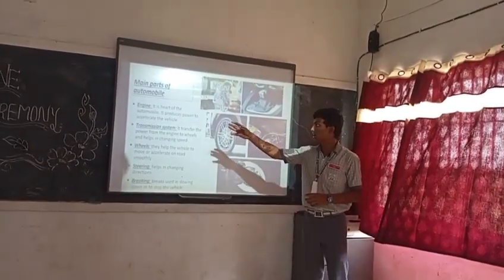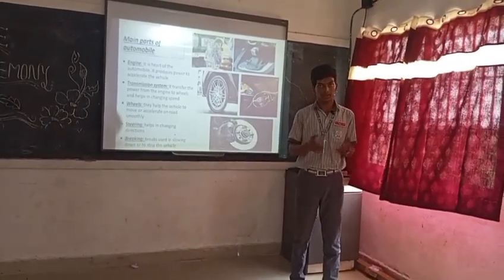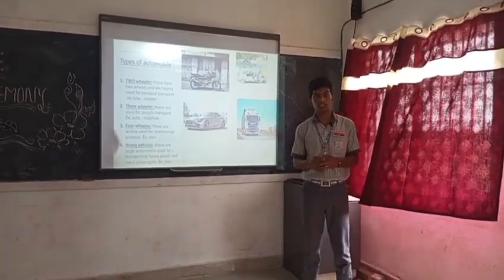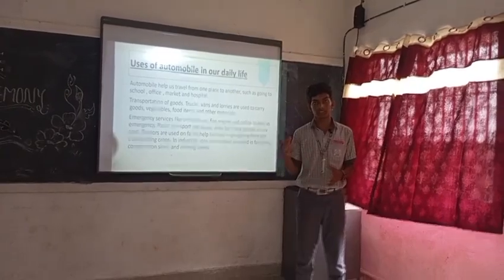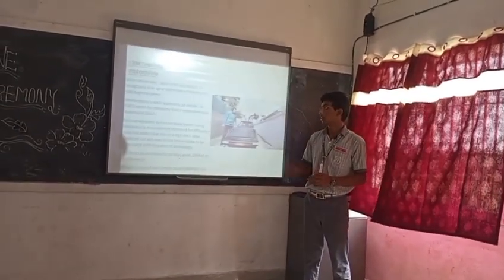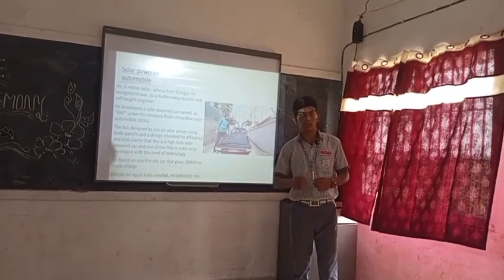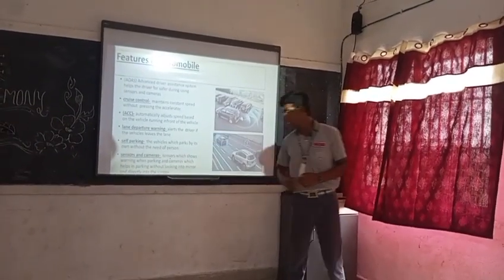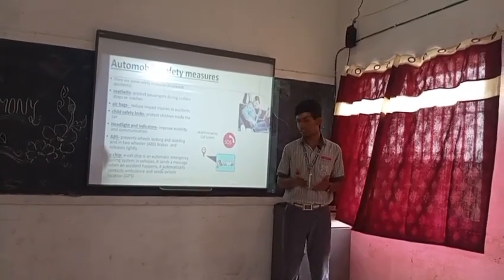Chethan 8th iit (ppt)